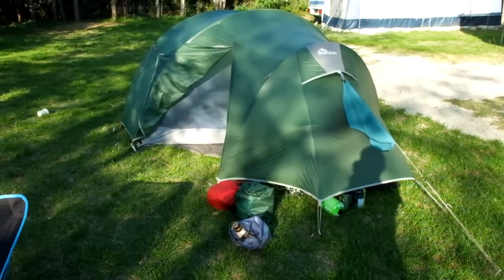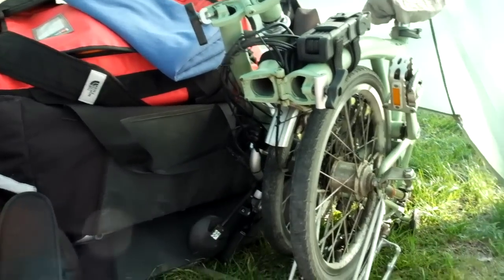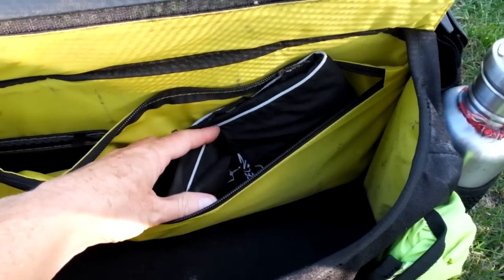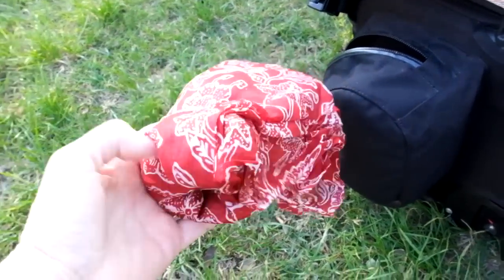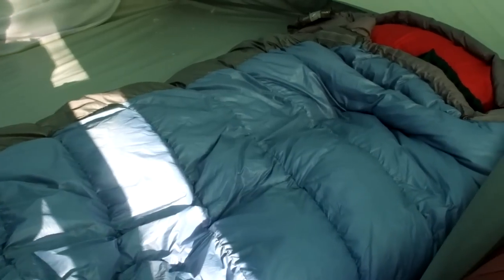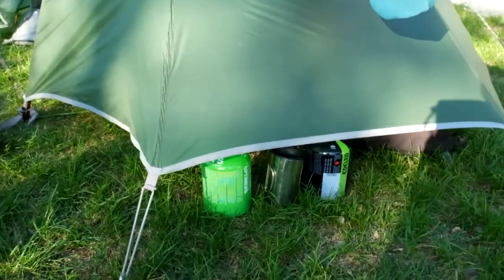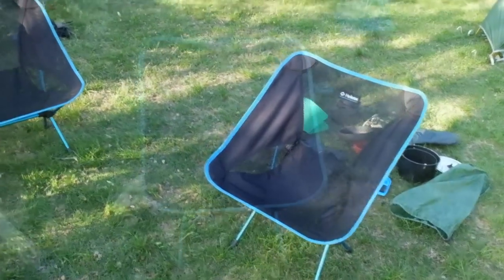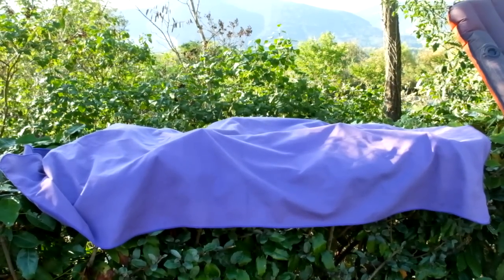What's in my bicycle trailer for cycle touring on a Brompton bike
Packing for a year travelling around Europe on a Brompton bicycle